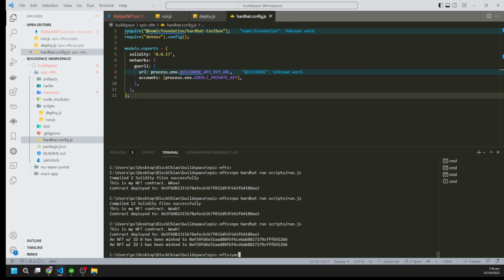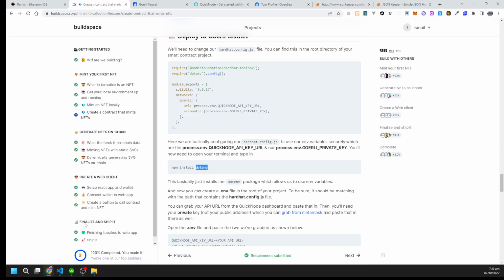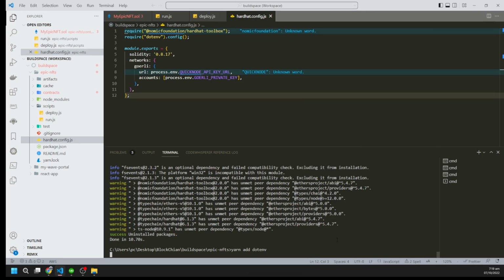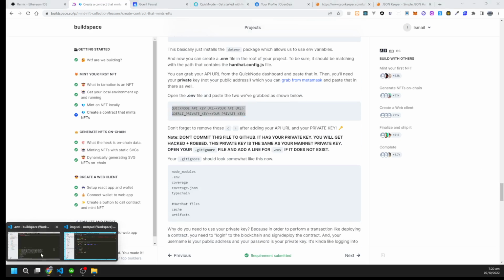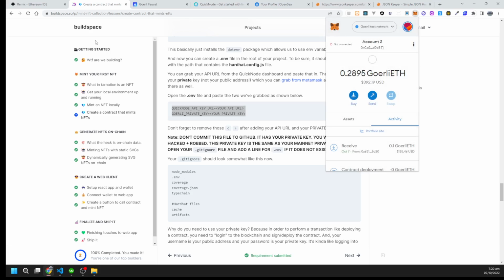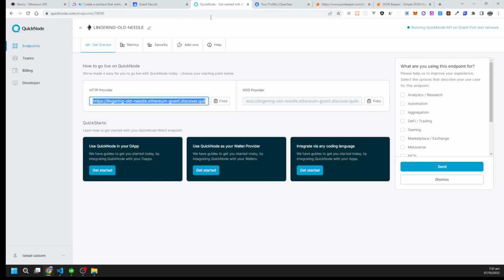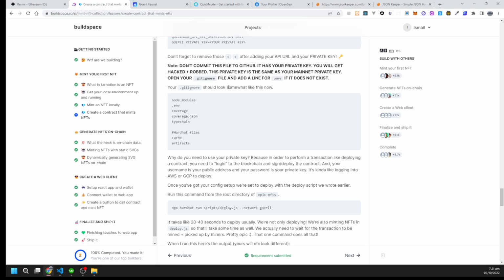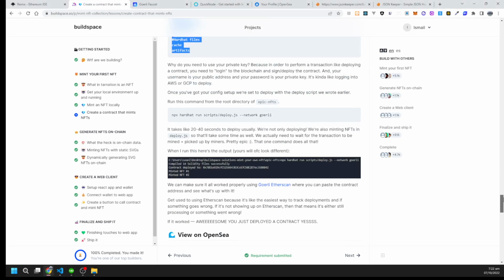Mint your own NFT and Create DApp | buildspace.so - Part 7